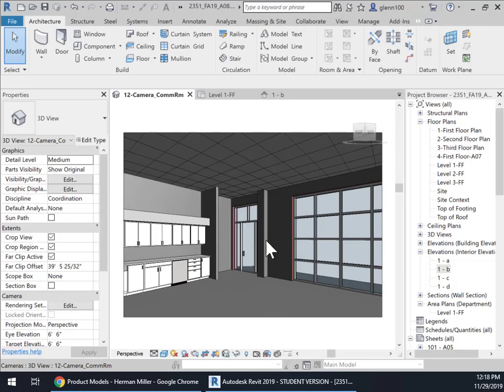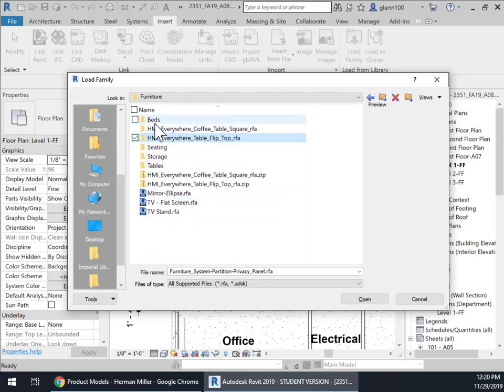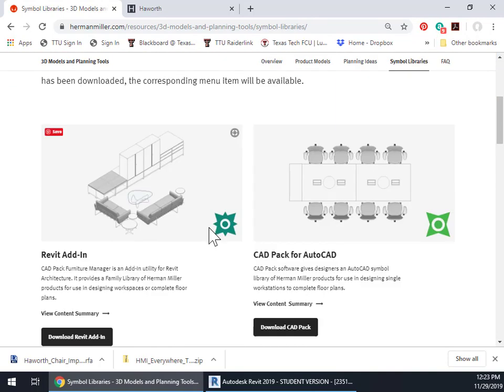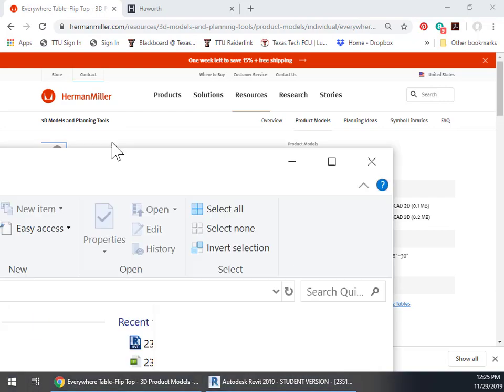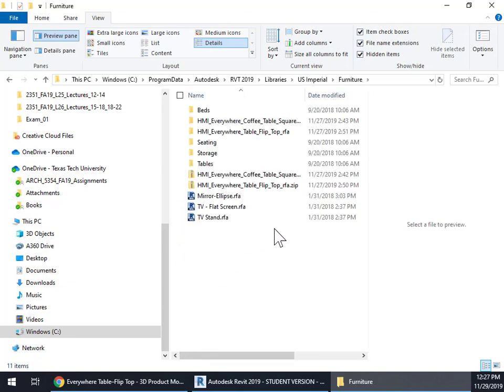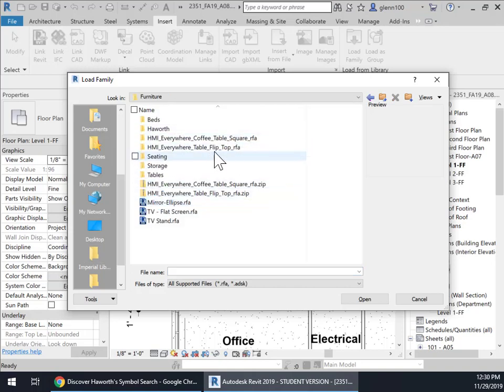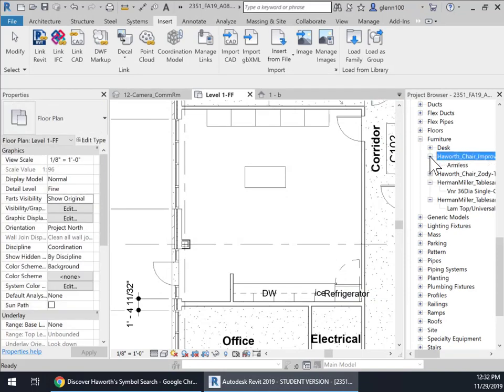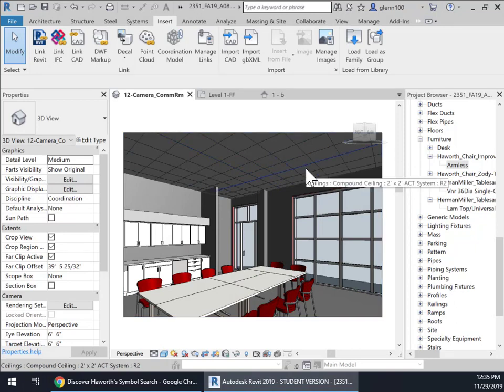2351_FA19_A08.10_SteelFrame-Interior-Furniture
Add Furniture from Herman Miller and Haworth